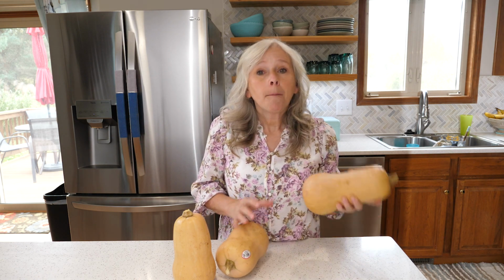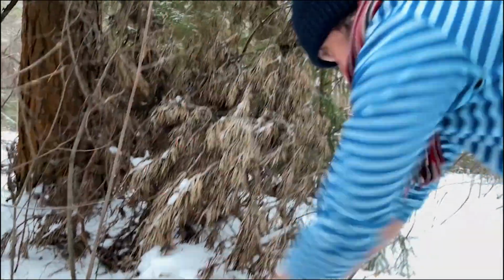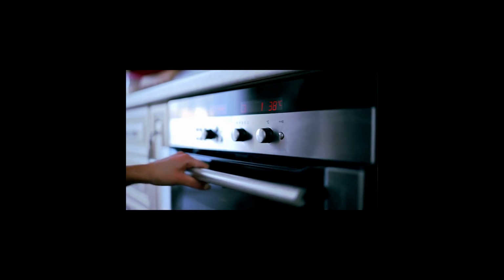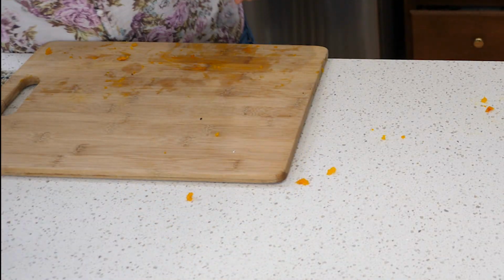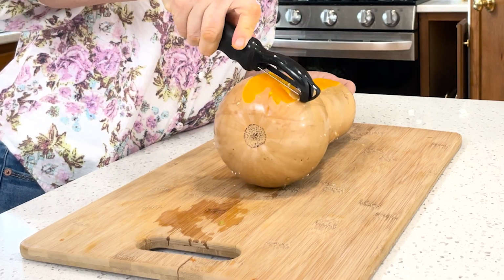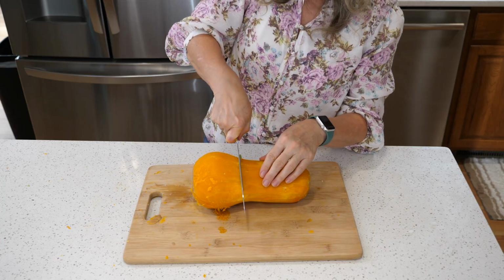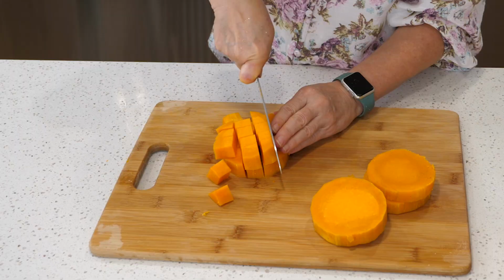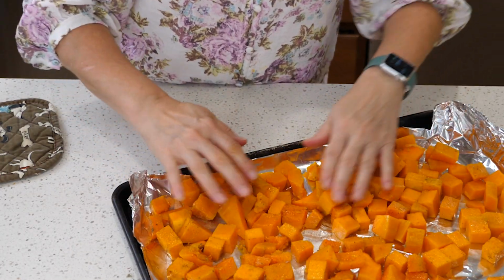How to EASILY cut a butternut squash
Looking for an easy way to cut a butternut squash? Look no further! In this video, we'll show you two easy ways to cut a butternut squash for roasted or mashed.These methods will make cutting butternut squash a breeze!

MY COOKBOOKS:
GIVE THEM SOMETHING BETTER

Easy vegan recipes for families including meal planning and help making the switch to a healthier diet.